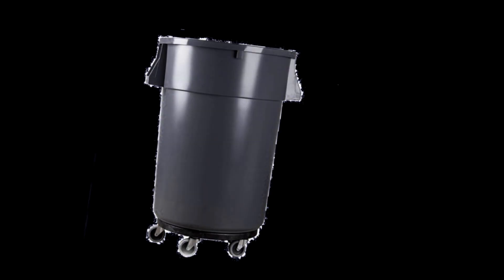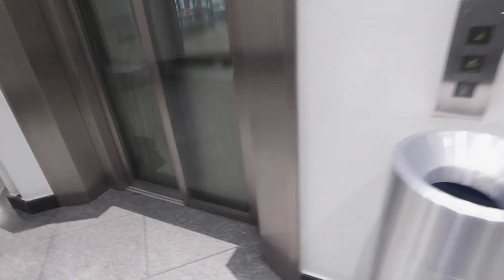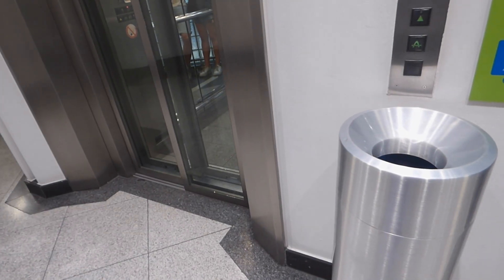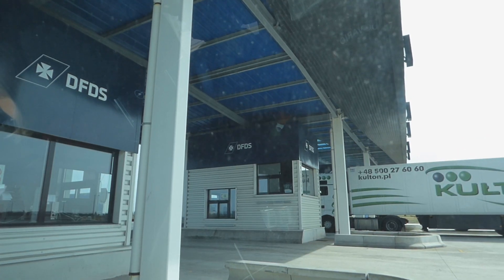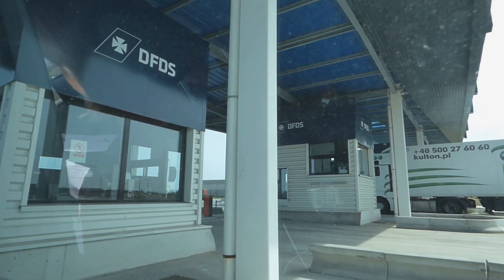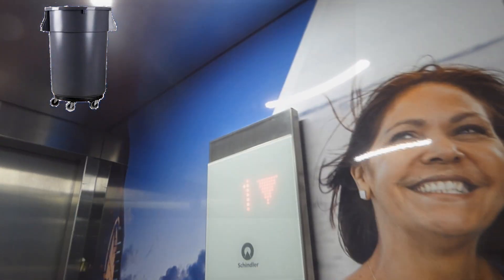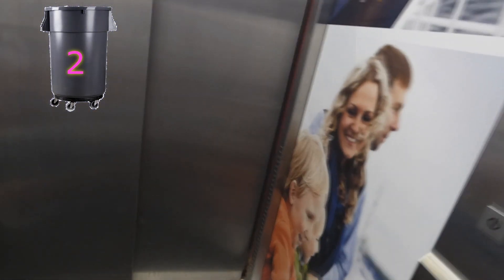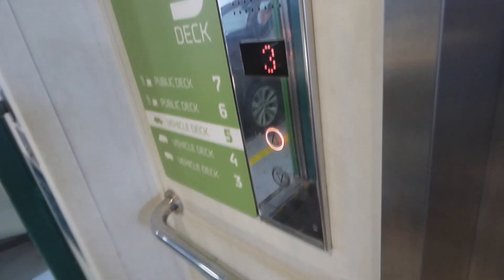UK & BELGIUM LIFT ELEVATOR ADVENTURE PART 1 TRIZOCBS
UK & BELGIUM LIFT ADVENTURE PART 1 TRIZOCBS